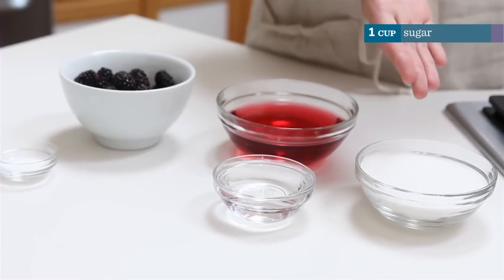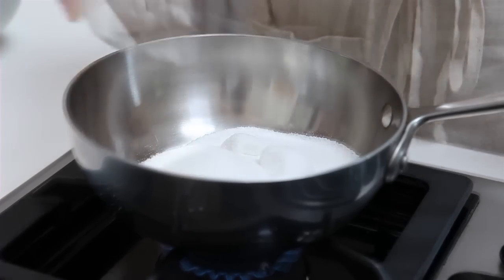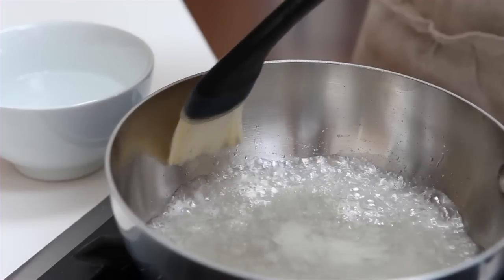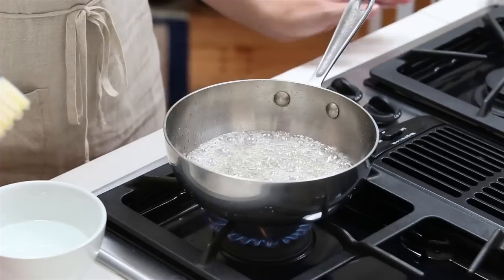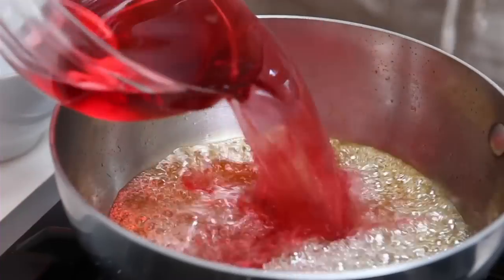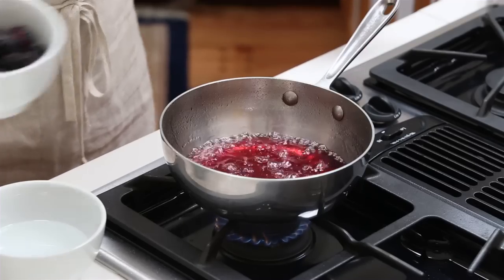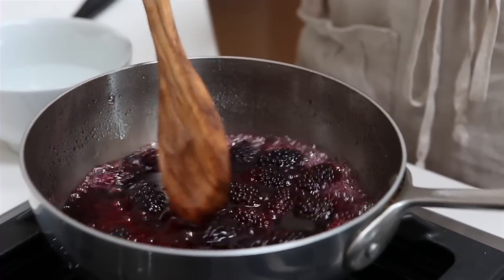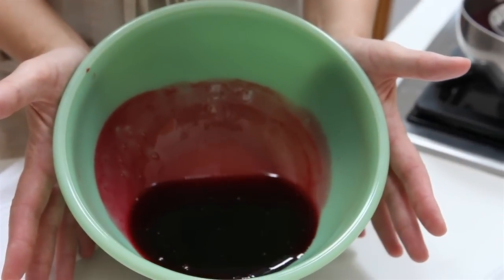Making Blackberry Gastrique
Put ′em Up! Fruit: A Preserving Guide & Cookbook: Creative Ways to Put 'em Up, Tasty Ways to Use ′em Up by Sherri Brooks Vinton

for more information.

In this first of three how-to videos, Sherri Brooks Vinton shares her step-by-step method for making blackberry gastrique from her new book, Put ′em Up! Fruit, available from Storey Publishing in April 2013. With its 80 creative recipes for fruit products and 80 ways to use 'em up, Put ′em Up! Fruit  is the guide to bringing a little bit of summer sunshine into your cooking, any time of year.